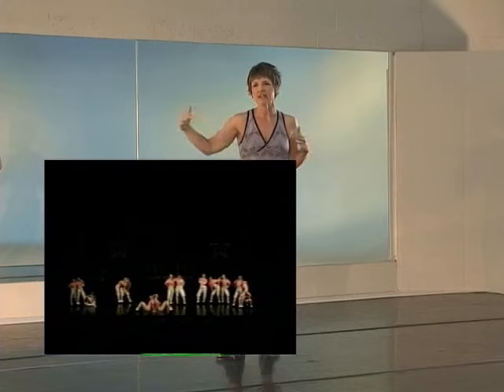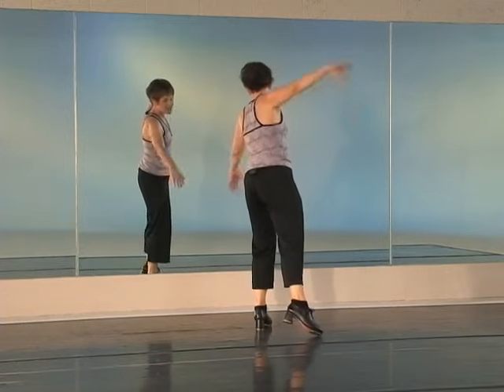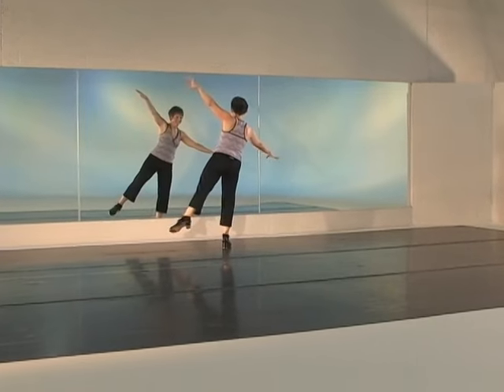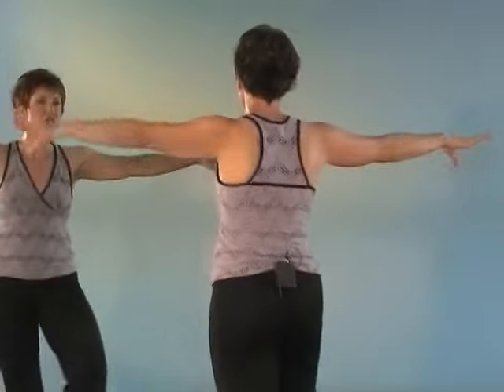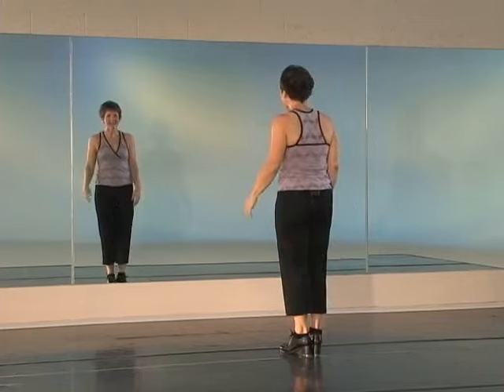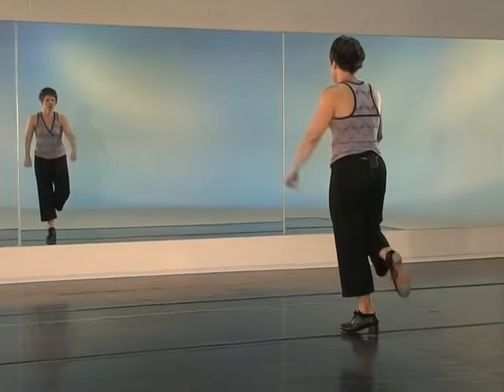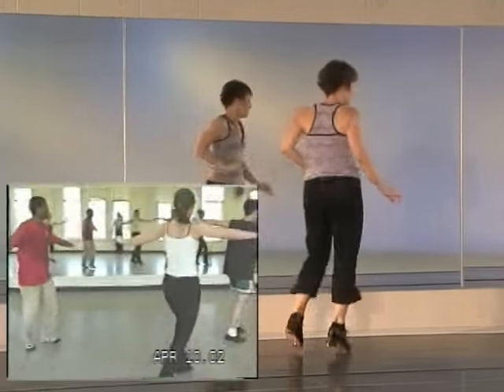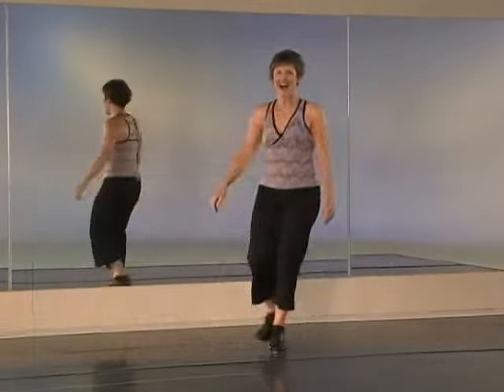Tap for Recitals and Competition with Lyn Cramer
Lyn Cramer teaches two new tap dances slowly from the back.
Dance One:
Intermediate Routine
I've Got Rhythm
Dance Two: Advanced Routine
Go Daddio

Copyright Roe Productions 2006. After decades of producing and selling my instructional dance videos,  I am releasing them to the public to use for free. If you use my choreography, please just credit me in your program or competition. I am happy to set these dances free to all, and to have my dances stay alive. They may "vintage', but hopefully still loads of fun for you and your dancers.

The phone numbers and catalogs shown probably aren't correct or available anymore.

Cathy Roe is an international dance educator with a dance degree from Western Michigan University. As the owner of Cathy Roe Video Productions and Santa Fe Studio Stage, she has produced hundreds of Instructional Dance Videos. Her experience includes work as a television choreographer, University Dance Director, and studio owner. She has received numerous awards including the New York Film and Television Award.